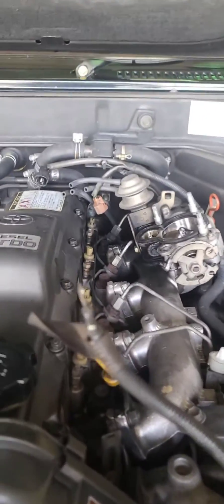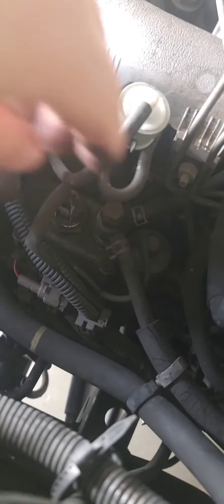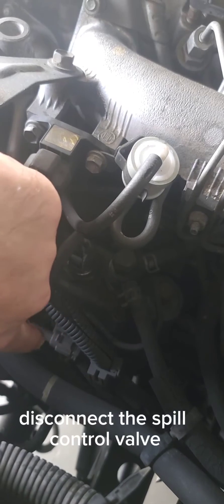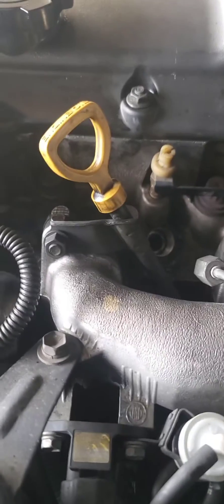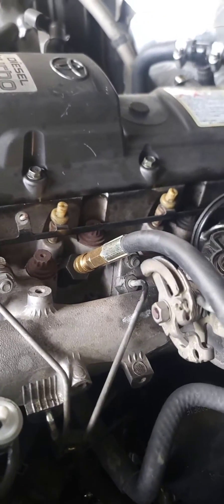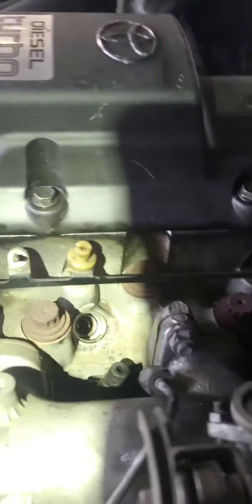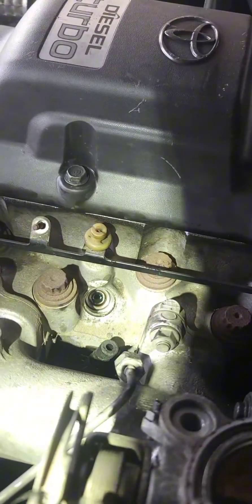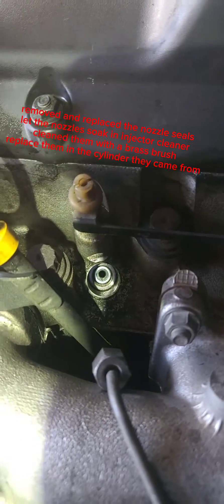1KZ-TE Compression Test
The test was very straightforward. Follow the manual and keep track of your parts. make sure you replace the injector nozzle seals, leakage pipe seals, and the intake gasket. when you remove the injectors, number them front to back and reinstall them back into the same spot. Its a good time to either replace them or just clean them at least. remove the old injector seal rings with a scribe. Make sure to adhere to the torque spec for the injectors (40 ft lbs) and the leakage pipe holddown nuts (22 ft lbs). they are a crush seal type, so you only get one shot. this engine will need a rebuild due to the cylinder compression. this also explained the excessive blow by and smoke when we removed the oil fill cap while the engine is running.